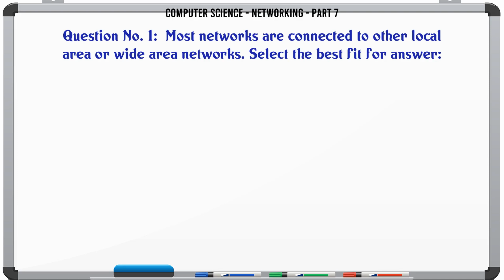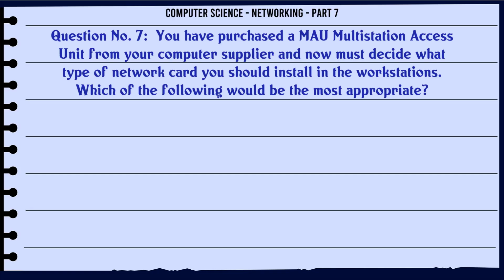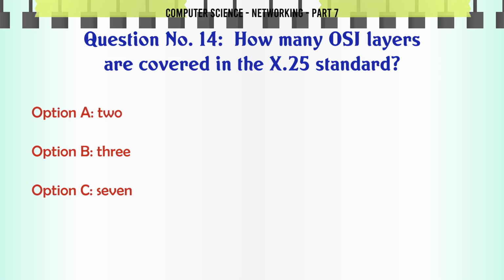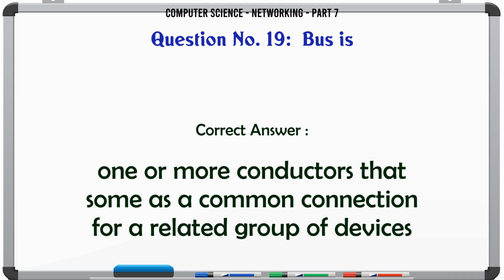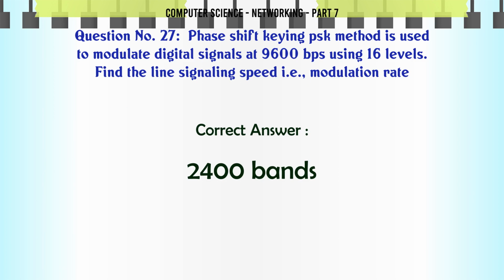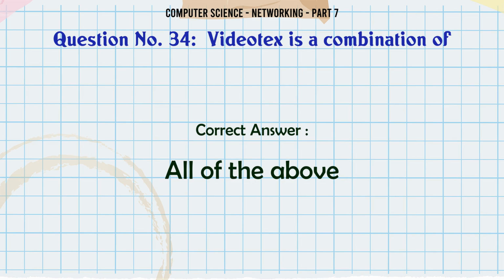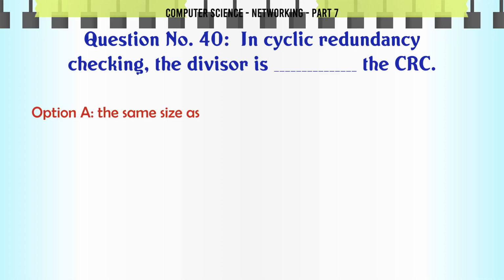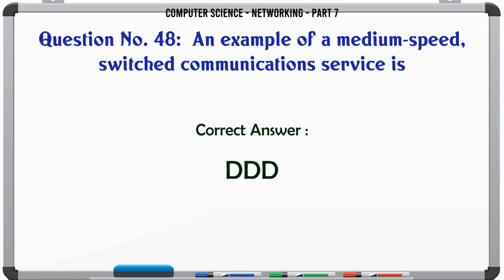MCQ Questions Networking - Part 7 with Answers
Networking - Part 7 GK Quiz.

Question and Answers related to Networking - Part 7

List of top 5 Questions:

Number of bits per symbol used in Baudot code is

What does the acronym ISDN stand for?

Which of the following services dynamically resolves NetBIOS-to-IP resolution?

An example of a medium-speed, switched communications service is

Content of this Video:

MCQ question answers for Networking - Part 7